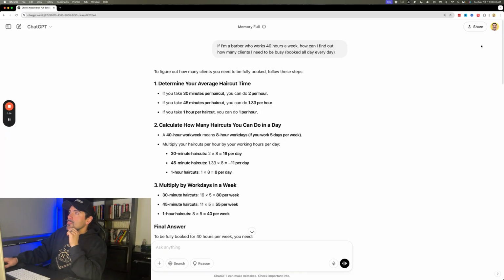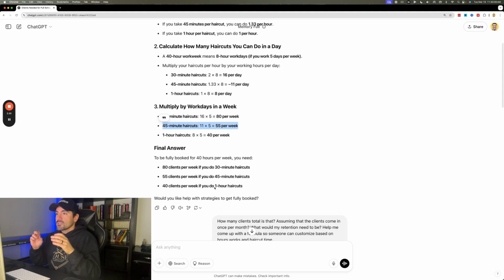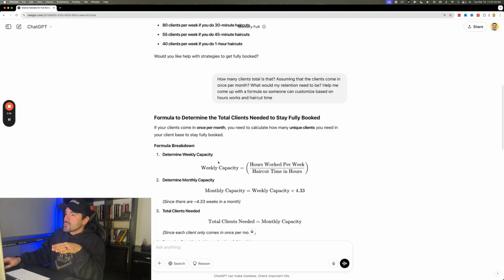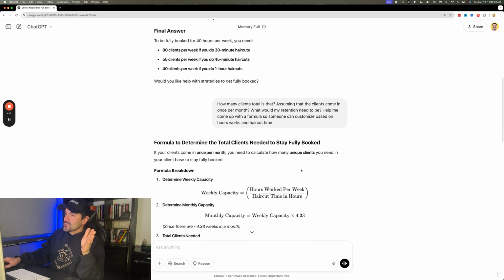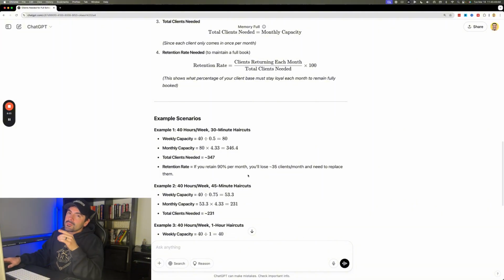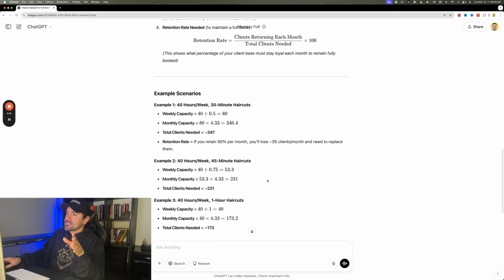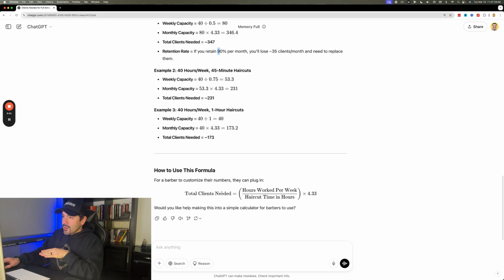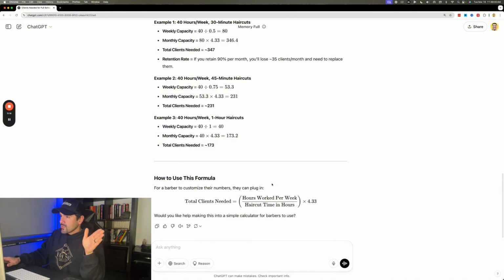How Many Clients Do You REALLY Need to Stay Fully Booked as a Barber?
👉 Join the Barber Mastermind ~ The #1 Community on Skool for Barbers & Barbershop Owners